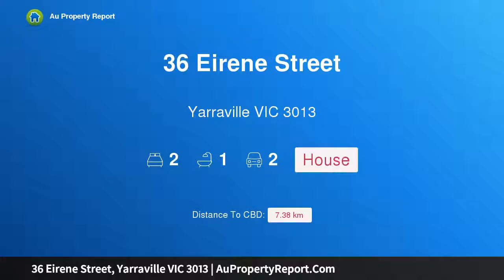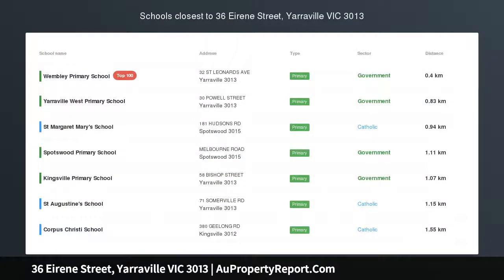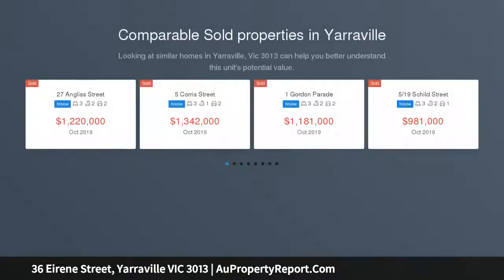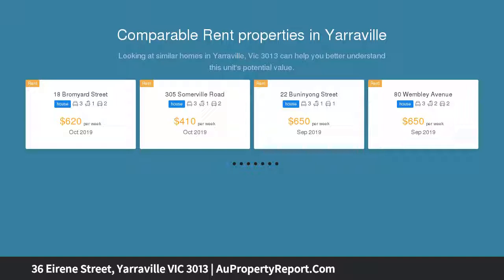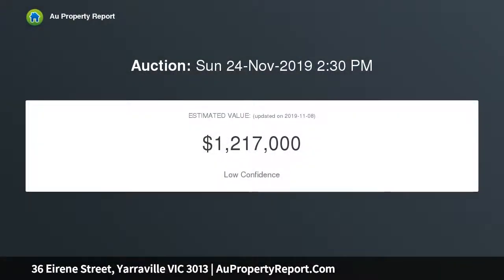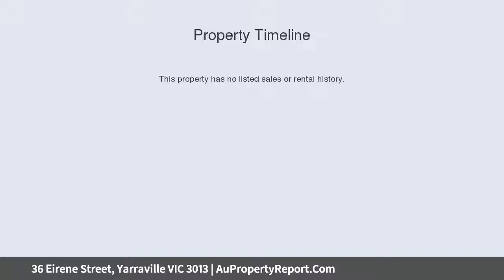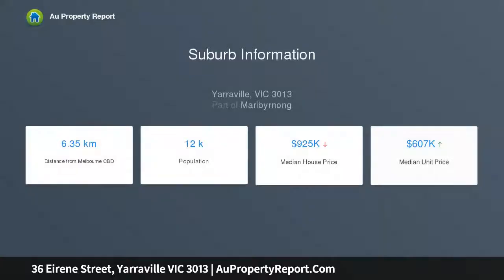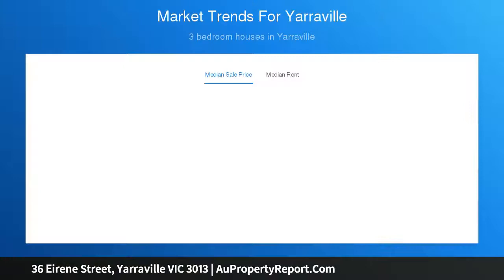36 Eirene Street, Yarraville VIC 3013 | AuPropertyReport.Com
36 Eirene Street, Yarraville VIC 3013
Property Type: house
Bedrooms: 2
Bathrooms: 2
Car Space: 2
Plenty of Space and Potential on approximately 479sqm.